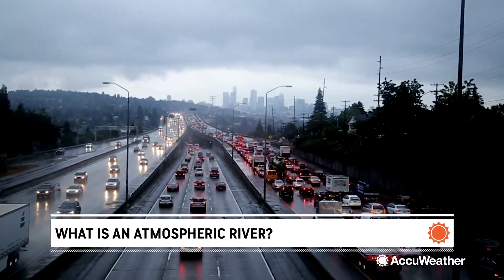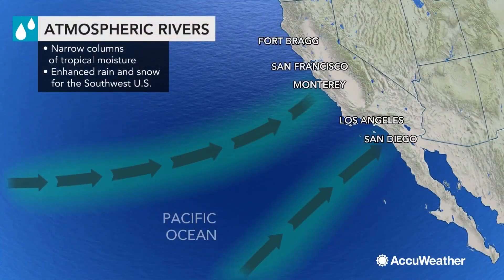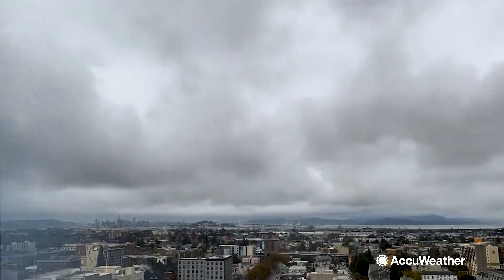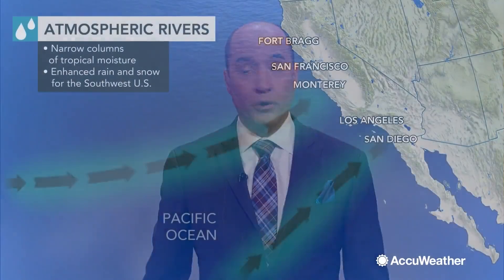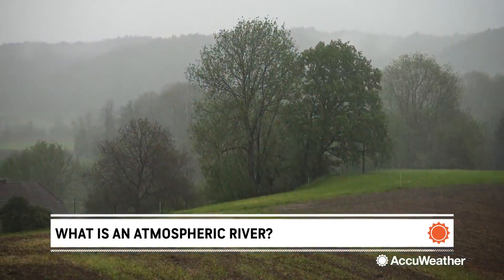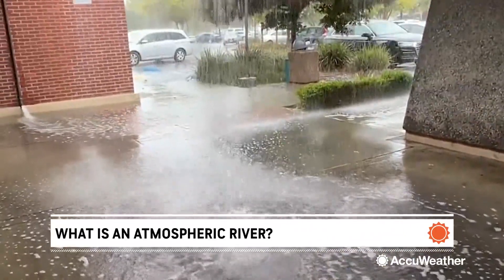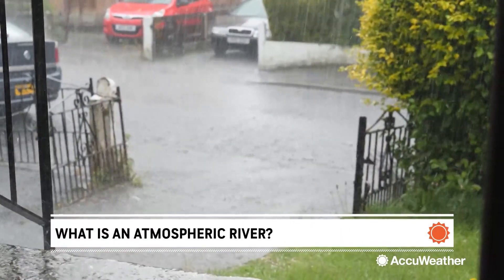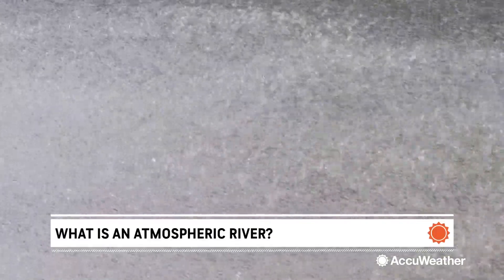What is an atmospheric river? | AccuWeather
Atmospheric rivers are responsible for as much as 20 to 50 percent of California's rainfall in any given year. What are they?